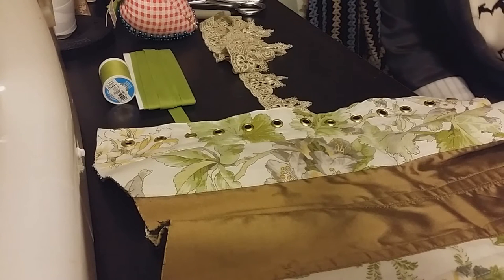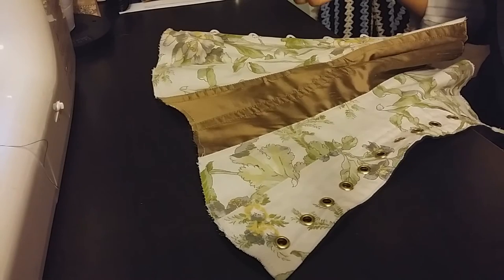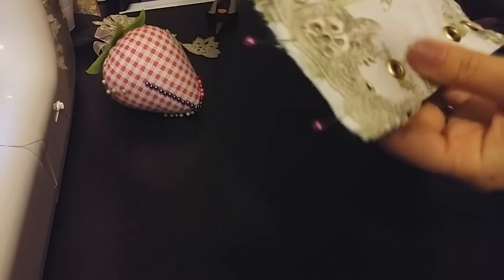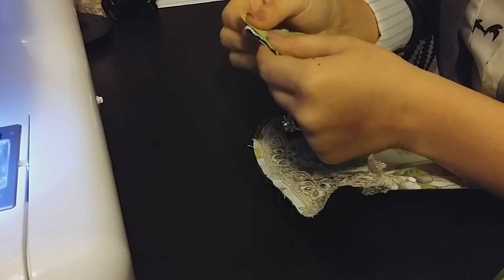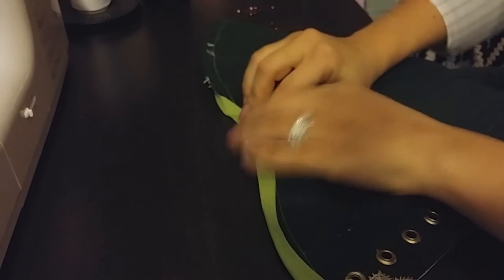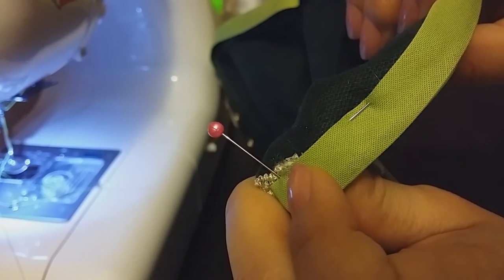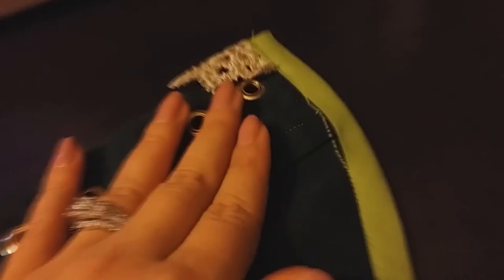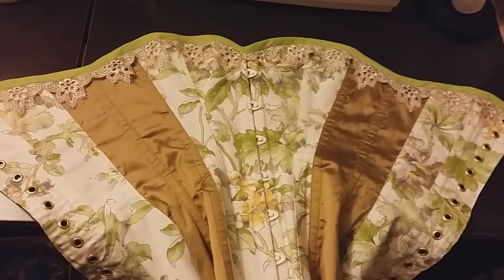Truly Victorian Corset Part 5: Edging the Top of the Corset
In this video I'll show you how to edge or bind the top of the corset using bias tape and decorating it with lace!

I used Truly Victorian's Late Victorian Corset Pattern TV110

Materials used:
Cotton fashion fabric
Duck cloth
Thread
Extra Wide Double Fold bias tape (1/2")
Venice Lace Trim

Techniques mentioned:
Stitch in the Ditch
Whipstich